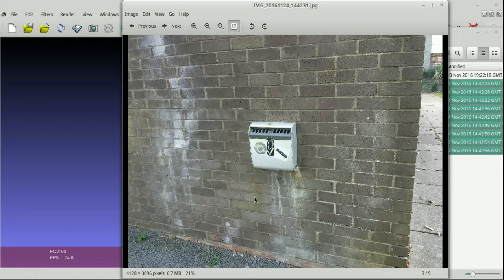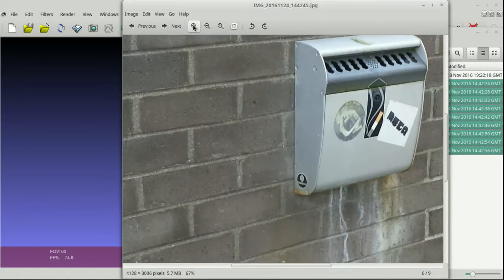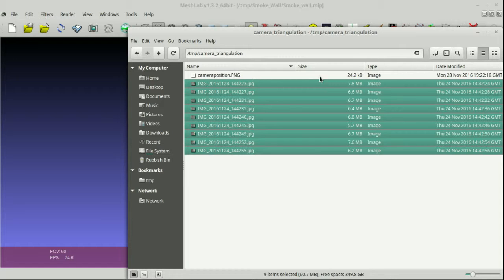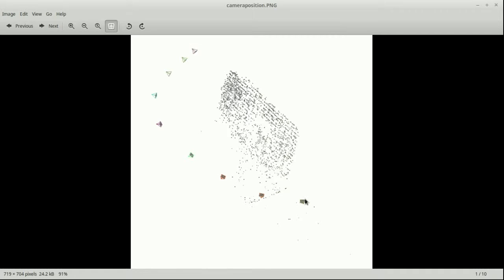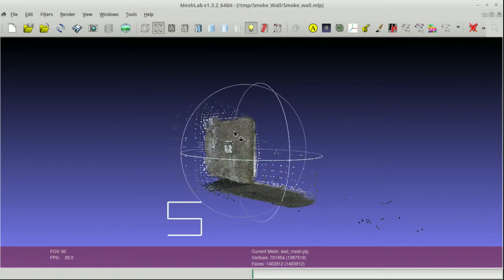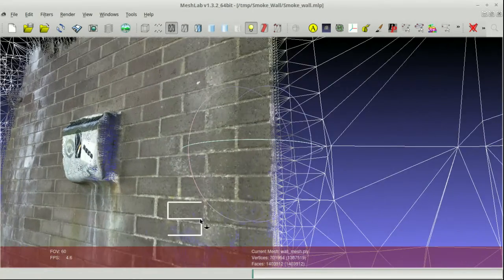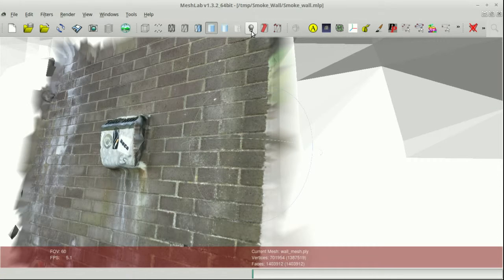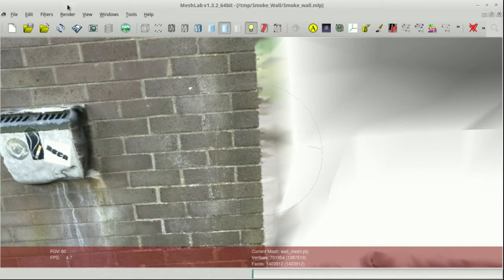structure from motion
another cs341 sample video, now looking at structure from motion.
with thanks to Jon Shire for the model.